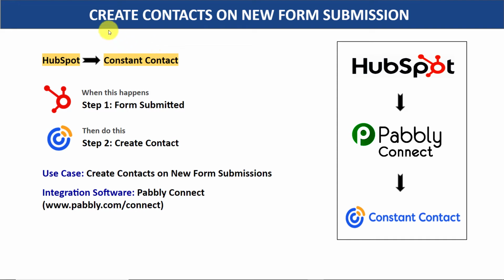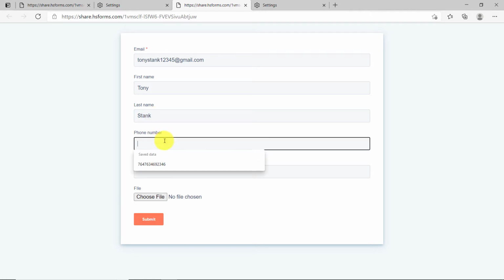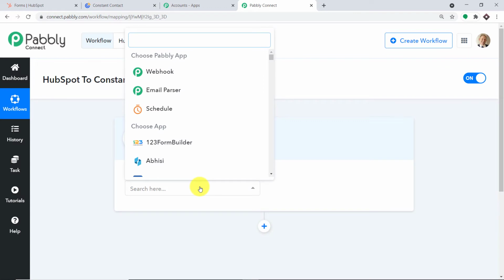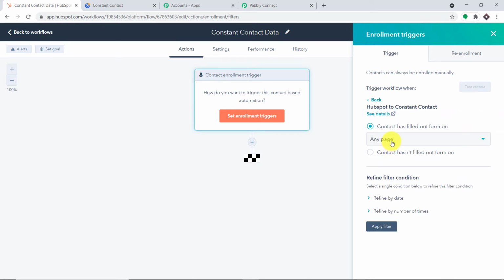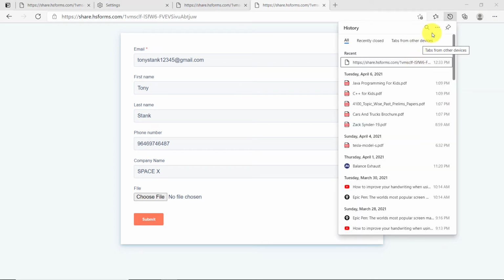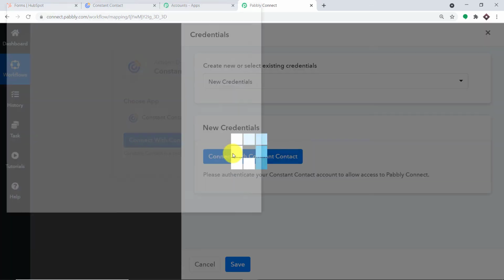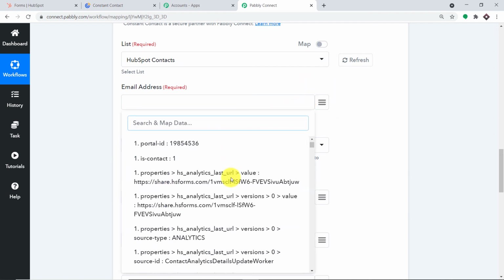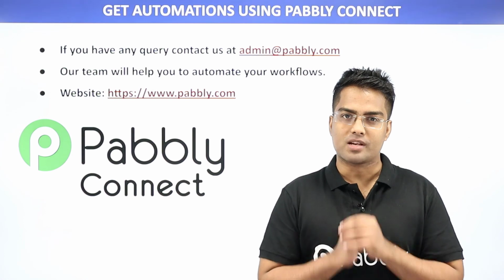HubSpot Constant Contact Integration - Create Contacts on New Form Submissions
✅ In this video, we will learn HubSpot Constant Contact integration, where you can automatically create contacts on new form submissions with the help of Pabbly Connect.